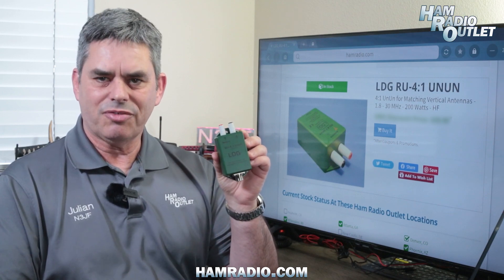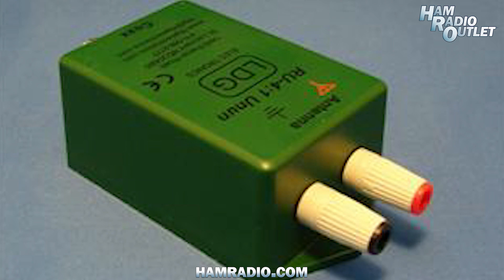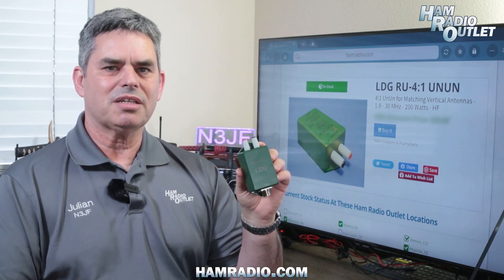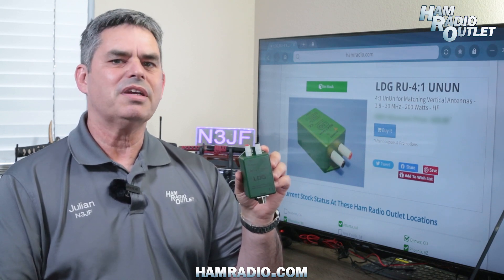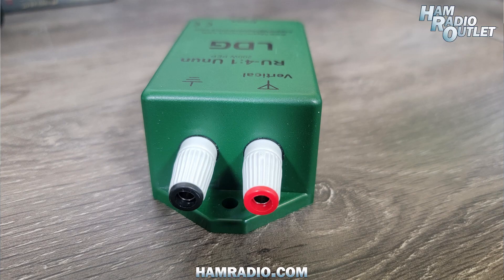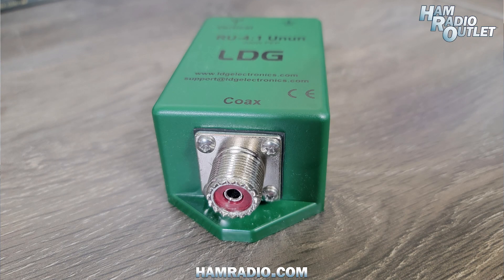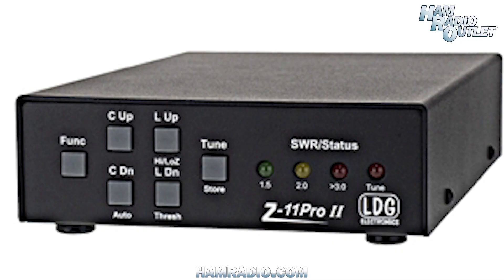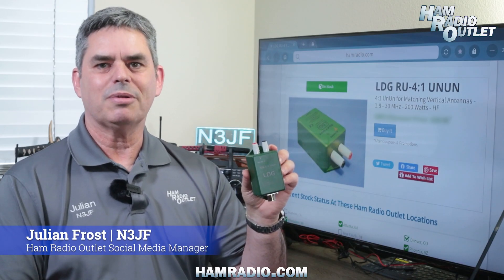LDG RU-4:1 Unun - Ham Radio Outlet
The RU-4:1 Unun was designed to allow easy interface of LDG S9 vertical antennas to the LDG line of Automatic Antenna Tuners. The 200 Watt Unun also operates "stand alone", thus does not require an LDG Tuner for resonant verticals. It may also be used with many of your antenna projects where a 4:1 Unun is needed.